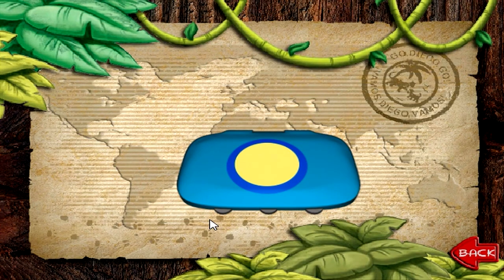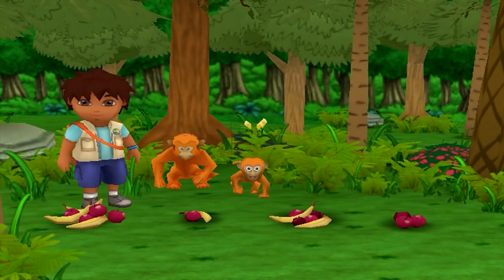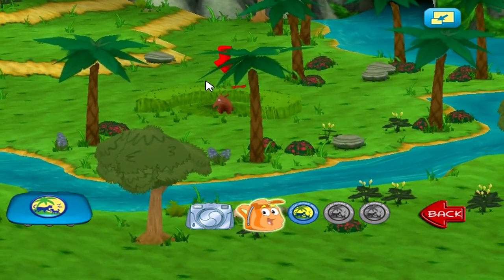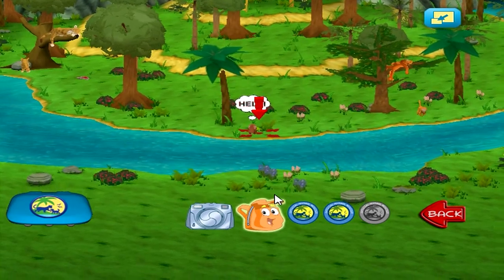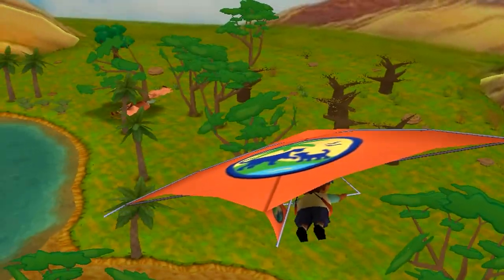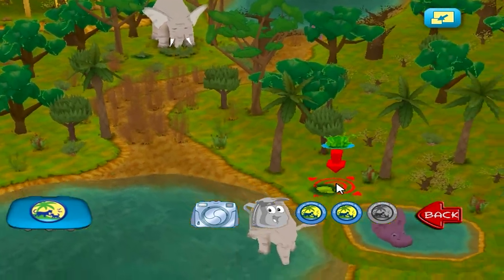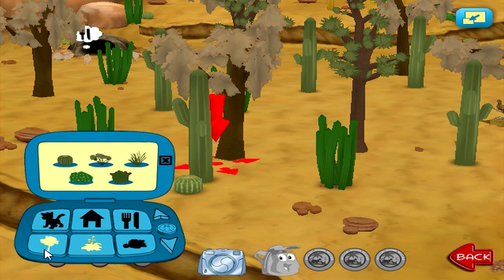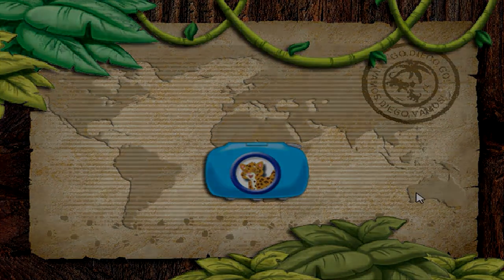Go, Diego, Go!™: Diego's Animal Park (PC) - Full Game HD Walkthrough No Commentary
So... I could not find this game anywhere, not on YouTube and not even on Google. Am I the first to upload this?

Why am I playing a Diego game? Well just like Dora, some of these games are very nostalgic to me and of course many others. Only a tough guy like me (HAHA) plays games like these in his twenties. Enjoy!

Story: Look after your animals, by providing them food and and shelter. Build your own zoo in three different habitats and rescue any animal that needs rescuing!

Release Date - ~unknown
Genre - Adventure, Point-And-Click, Simulation
Platforms - Windows
Publisher - NickJr. Games
Developer - NickJr. Games

My Xbox gamertag: Shad0wx54x
My PlayStation gamertag: ToughGamingGuyYT